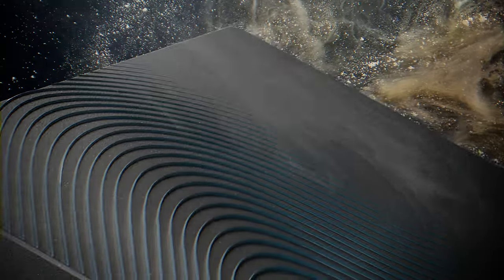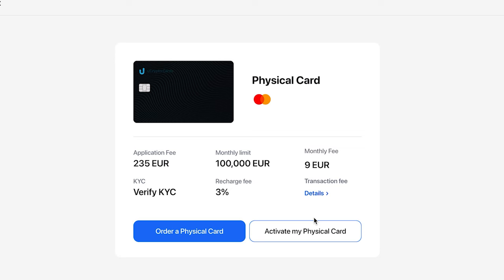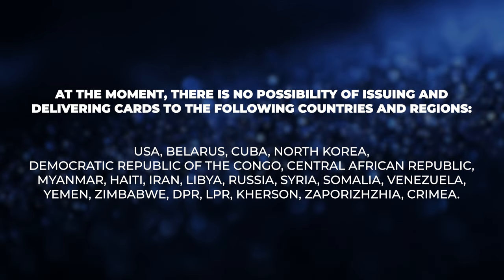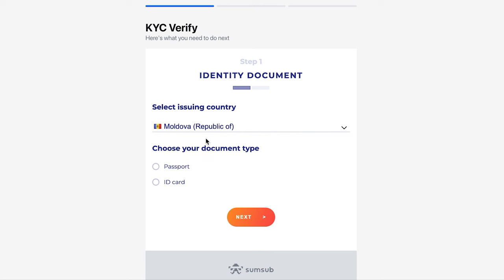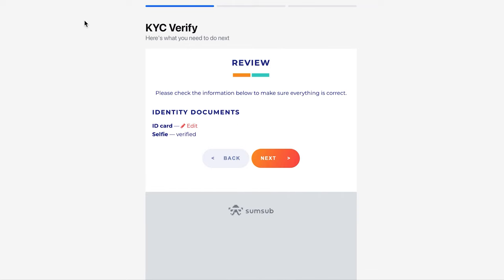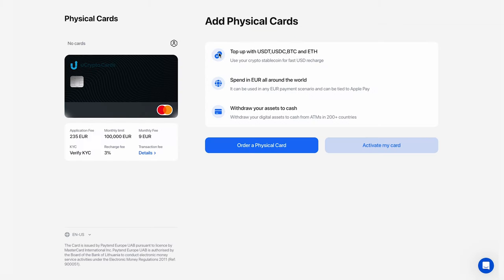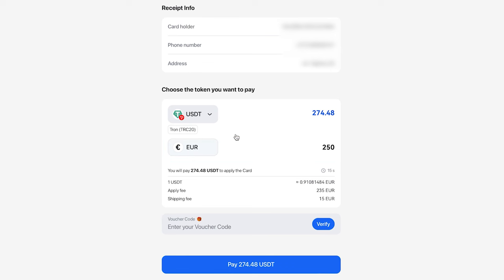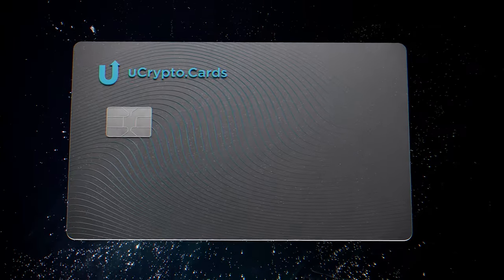How to Get the Ultima Card: From Registration on the Website to Card Order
This video provides a detailed explanation of how to get the Ultima Card. We will guide you through registering on the ucrypto.cards website, undergoing the KYC procedure, and then ordering and paying for the physical card.